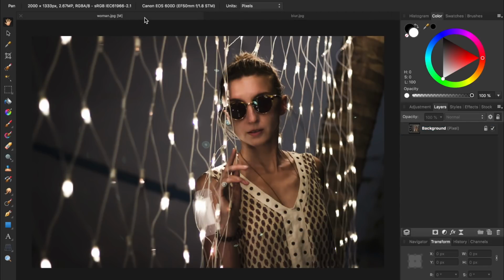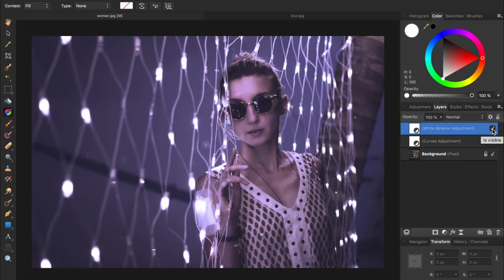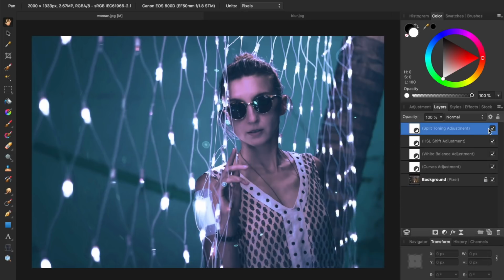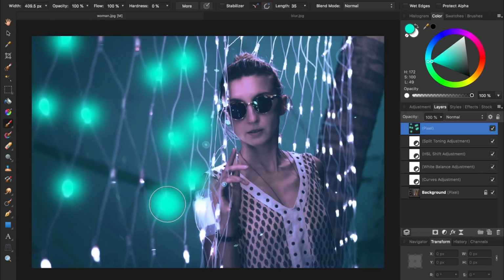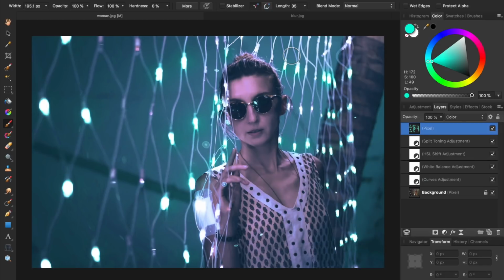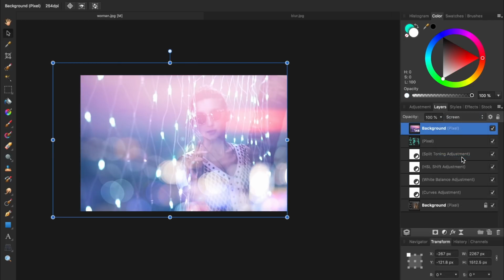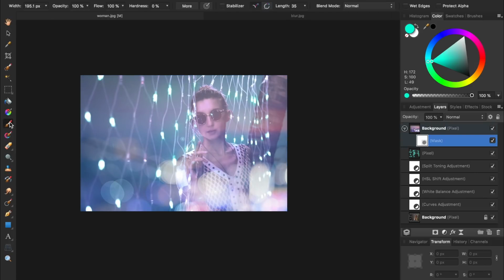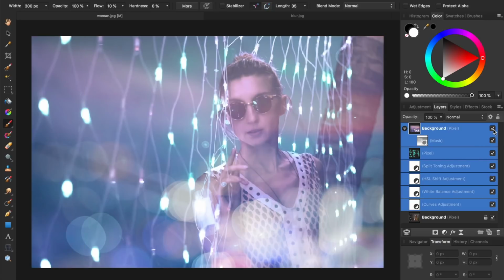How to Edit like BRANDON WOELFEL in Affinity Photo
In this Affinity Photo tutorial, we learn how to edit like BRANDON WOELFEL. Enjoy!